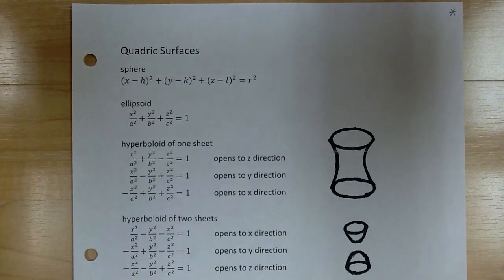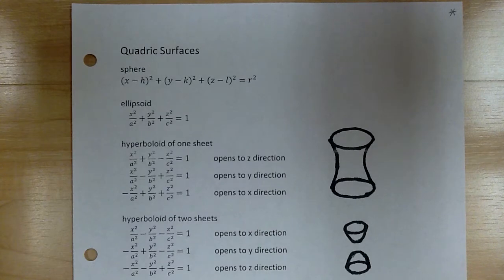Analytic Geometry p.281 Quadric Surfaces